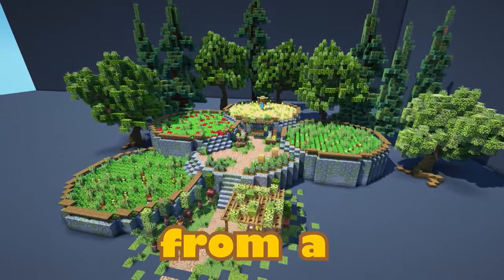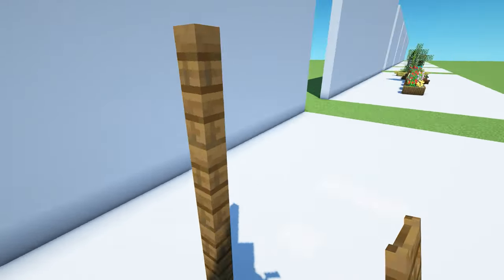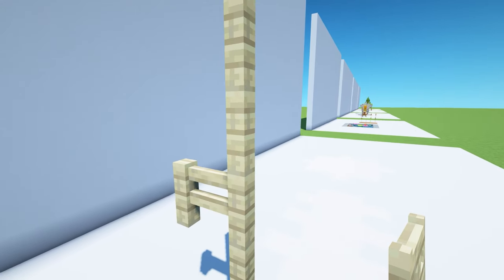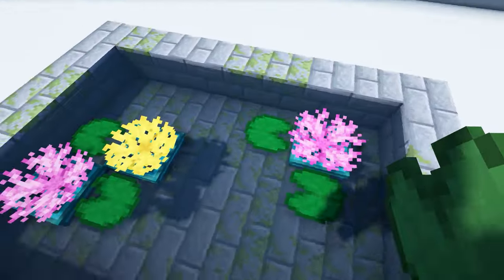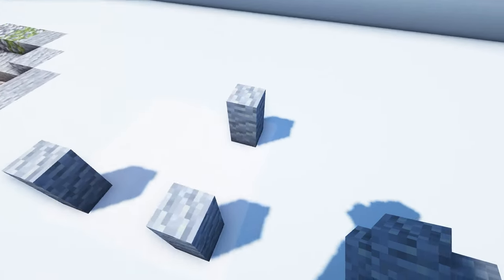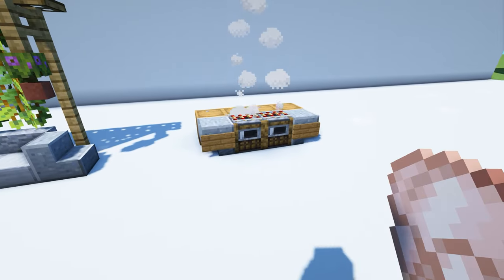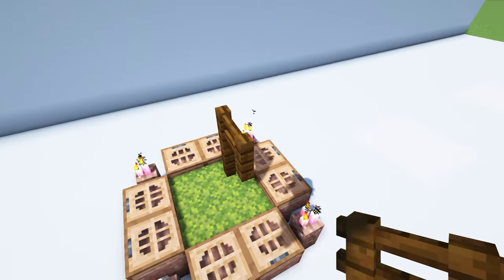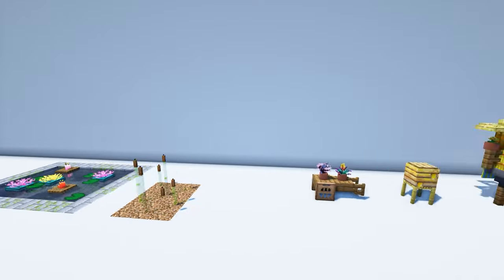Minecraft: 30+ GARDEN Ideas & Build Hacks!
I created 30+ garden designs and build hacks in Minecraft! A garden around your base is what takes it from a flat, boring minecraft world, to something alive and beautiful!
Come join the Bakery Builders on our Discord & Minecraft server! One of the most active Building Discord Communities!

Minecraft server IP: baker.dedimc.io